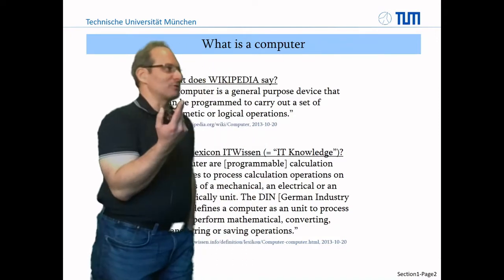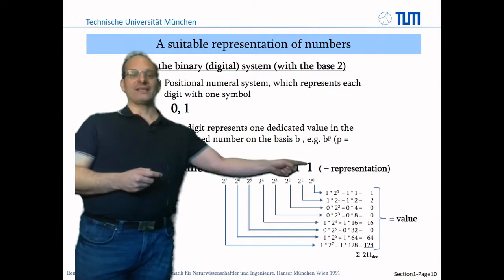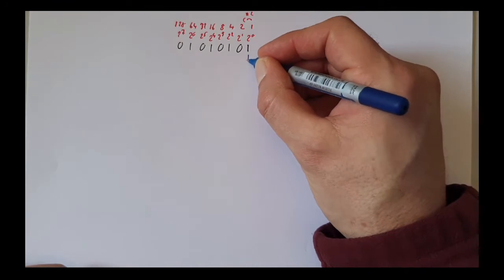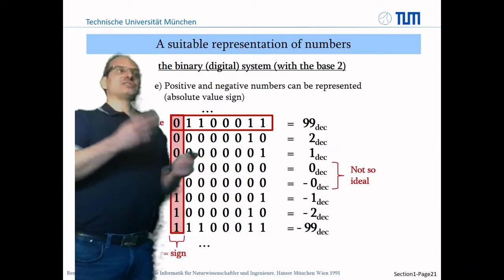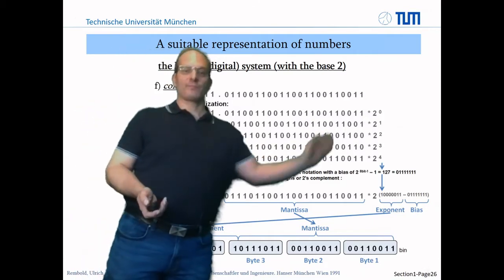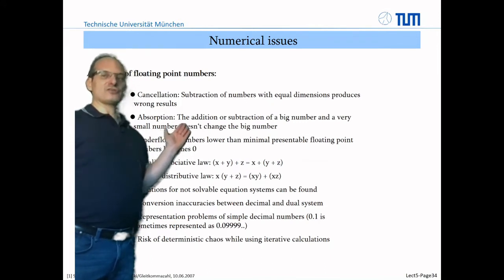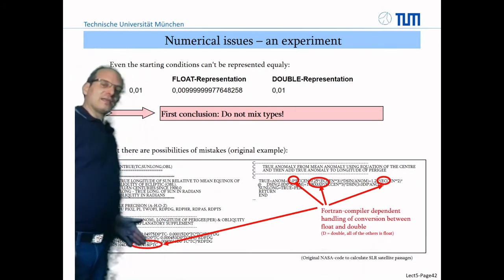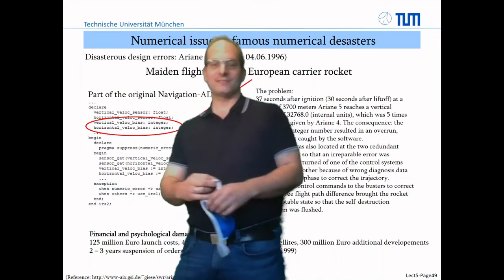Lesson 1: Binary and numerics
This lecture explains the numeral systems used with computers and explains the specific details for integer and floating point numbers. Finally, a few problems given in the binary world of a computer and some numerical effectsa are shown.